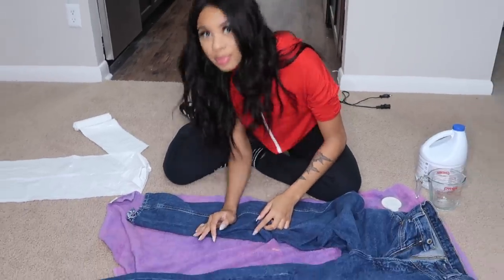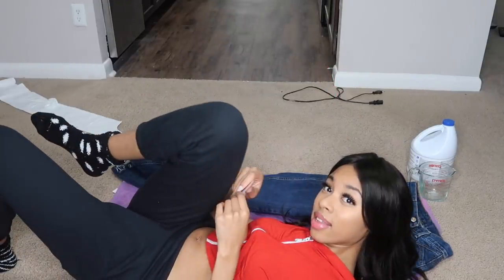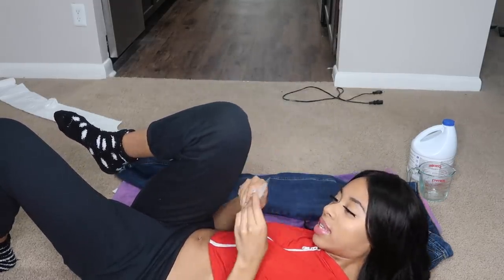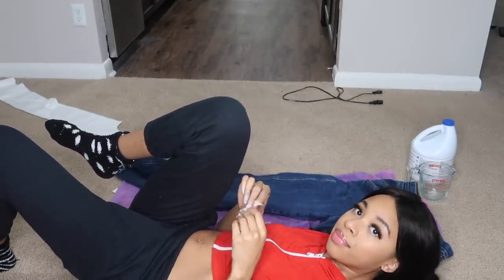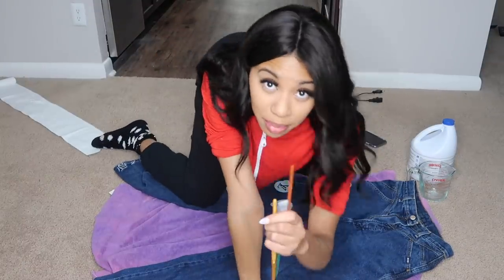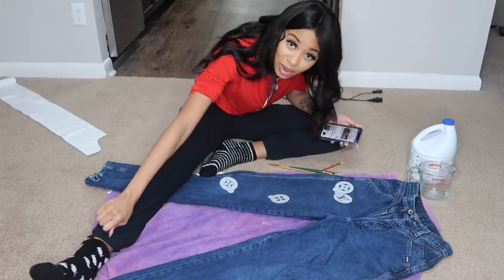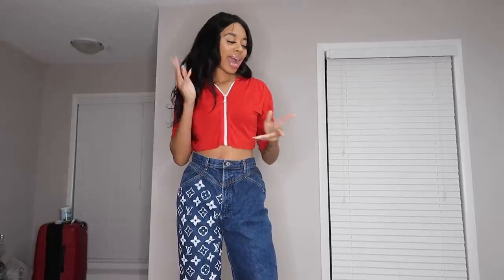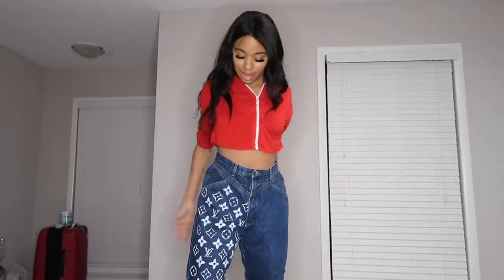How To Make Designer Jeans for Just $8! | Luxury on a Budget | TayPancakes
Hey loves! Here's how I made some LV Jeans for super cheap! Search Etsy for some affordable Stencils, the ones I purchased aren't available anymore! You can use any acrylic paint! 😇❤️

Goal: Lets Get to 200K ❤️